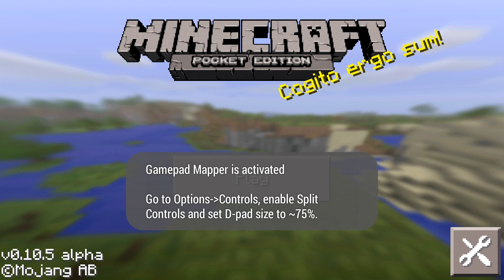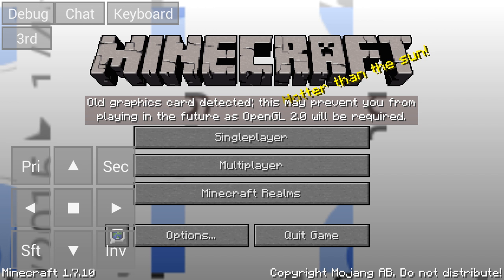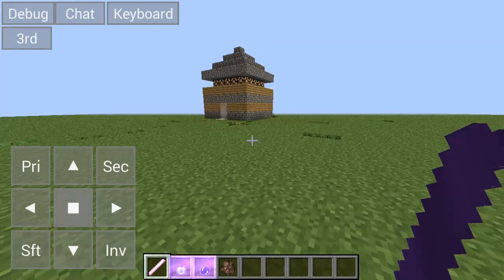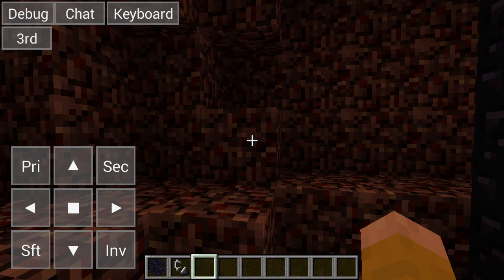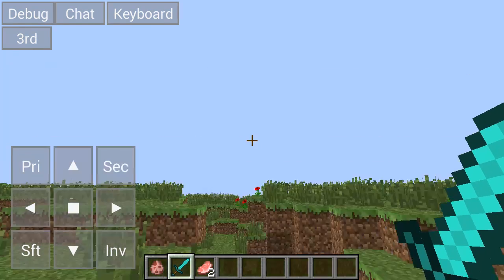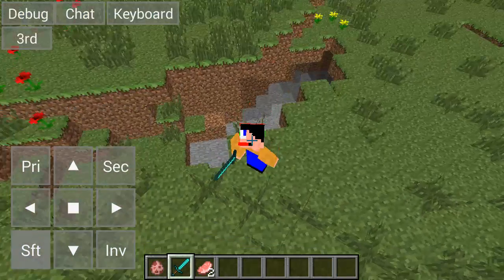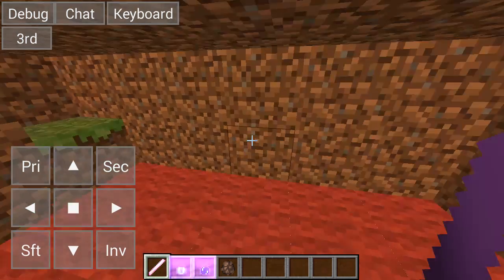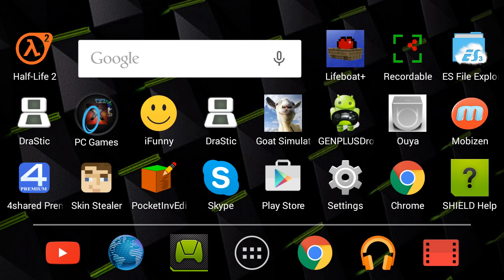How to play Minecraft PC on your Android Device.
Are you tired of killing villagers with stained clay? Well, you don't have to do that anymore!